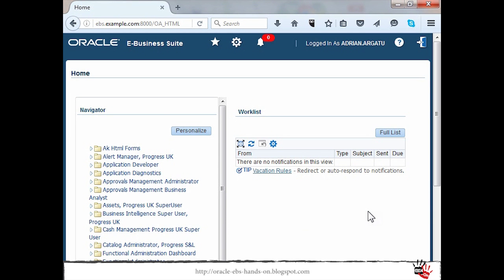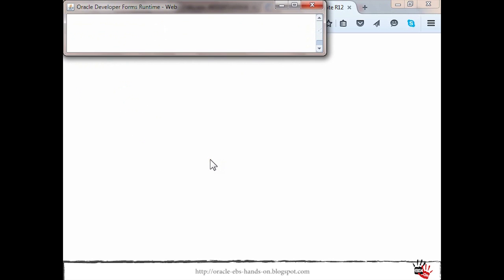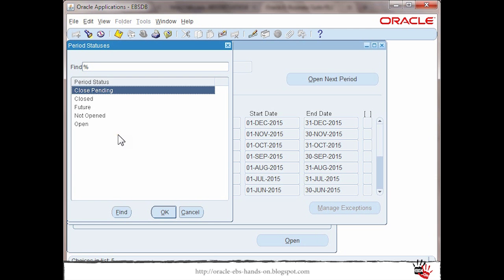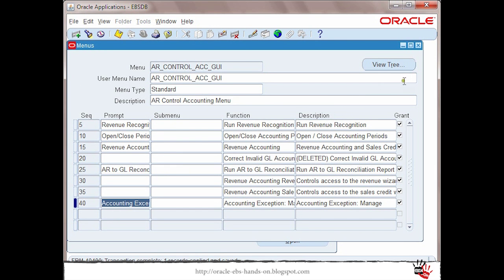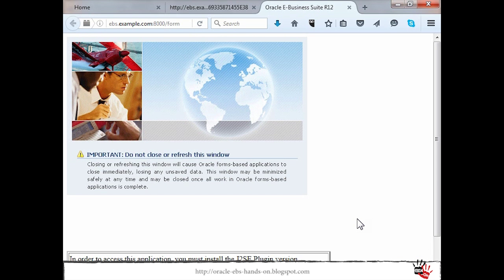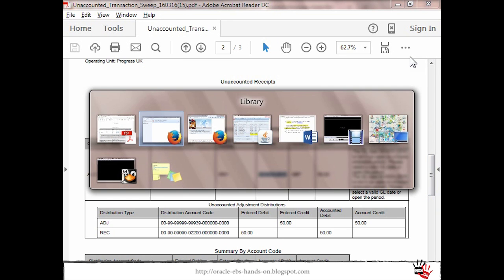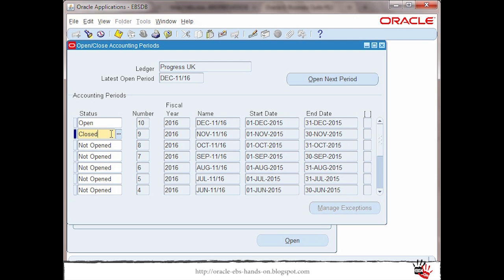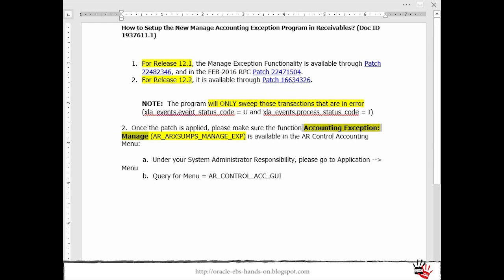How to sweep AR (Receivables) transactions that are in accounting error in Oracle EBS 12.1 or 12.2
This functionality was known for Oracle Payables module but not for Receivables. I'm sure most of you will be happy mainly if you have struggled in the past to close Receivable accounting period on time but due to various accounting errors that was not possible.
AR sweep functionality is now available only for transactions that are in accounting error (xla_events table - fields event_status_code = U and process_status_code = I) and can be enabled after below patches are applied.